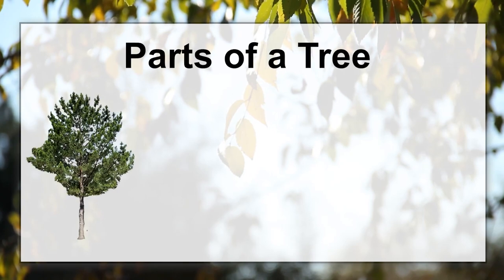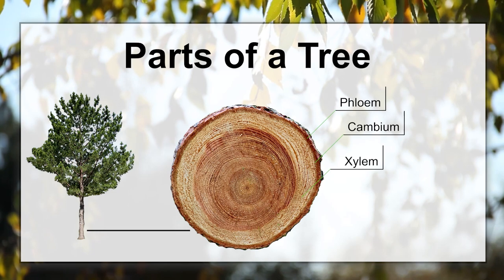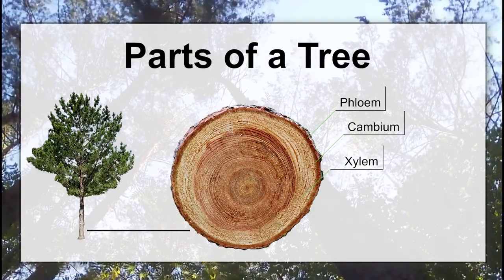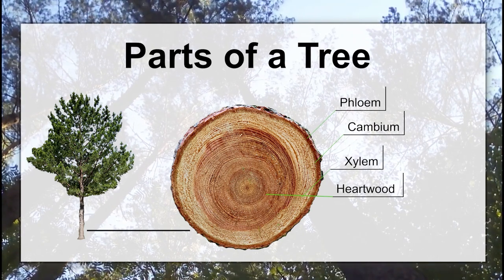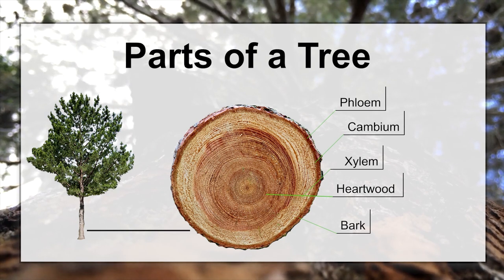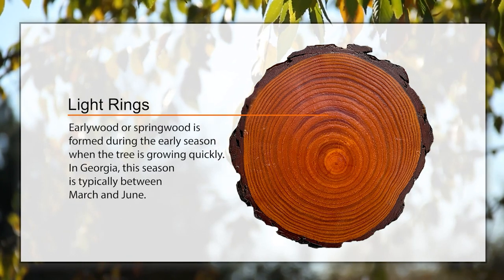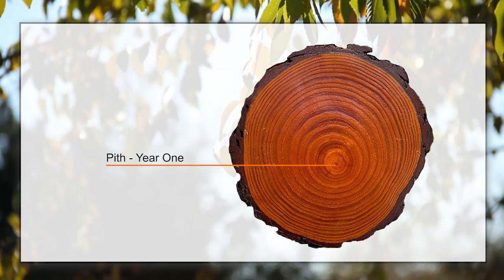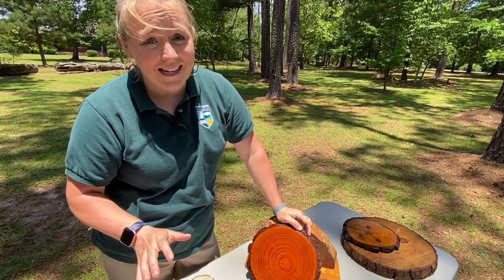Tree Cookies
Follow along with Chelsea York, our Education Coordinator for the Georgia Forestry Commission, as she shows us the different parts of a tree cookie.